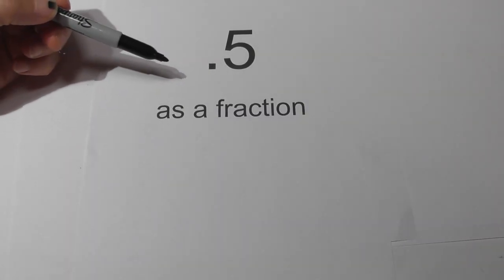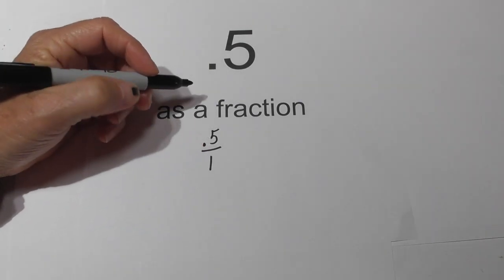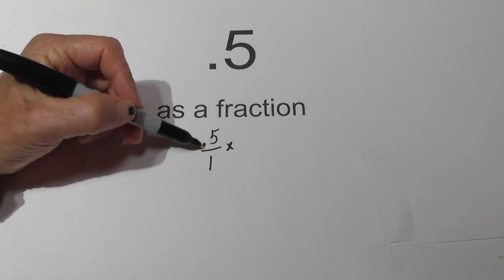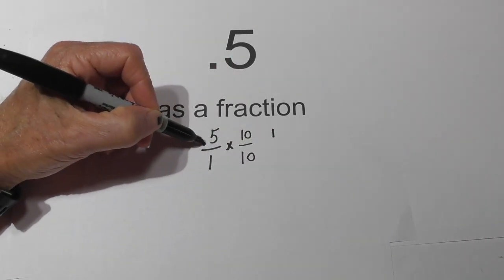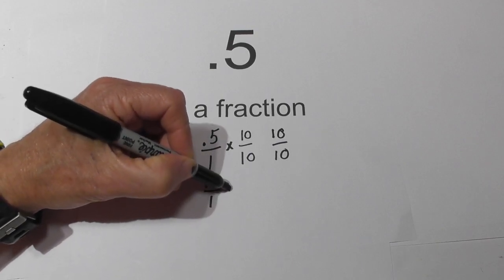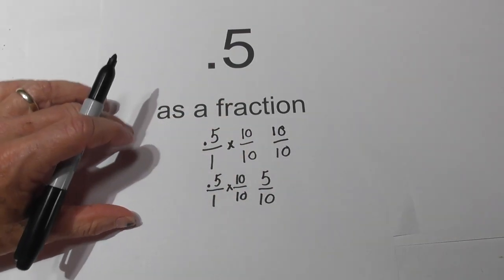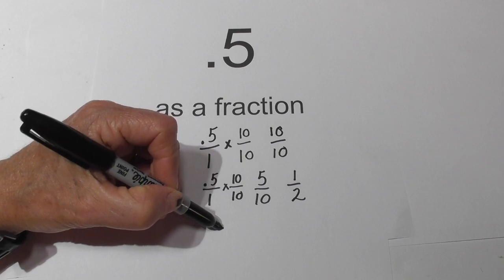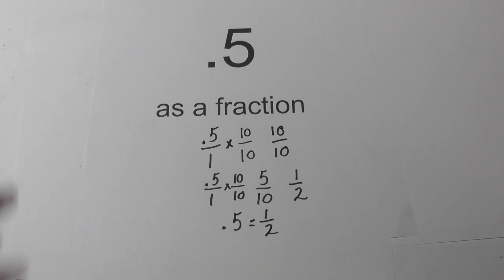.5 as a fraction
What is .5 as a fraction? Simply place .5 over 1 and then multiply this by 10 over 10.
Why 10 over 10. In order to move the decimal to the right, you need to multiply .5 by 10.
Remember, numbers to the right of the decimal begin at 10 then 100, then 1000.
Once you have multiplied .5 by 10 ver 10 you can reduce the fraction.